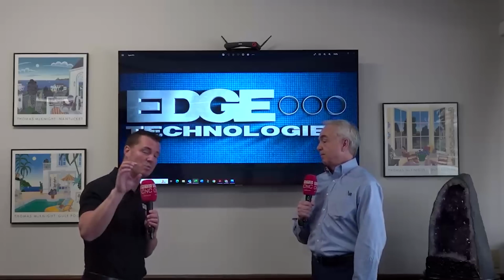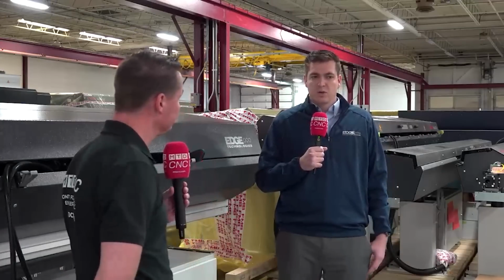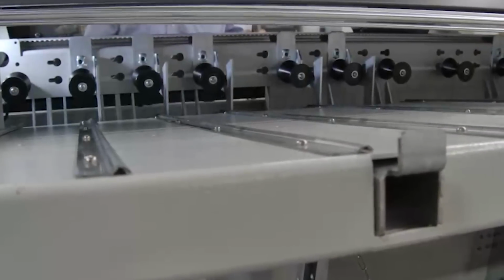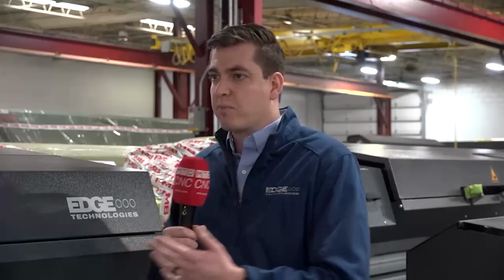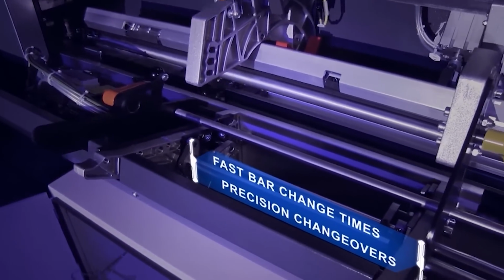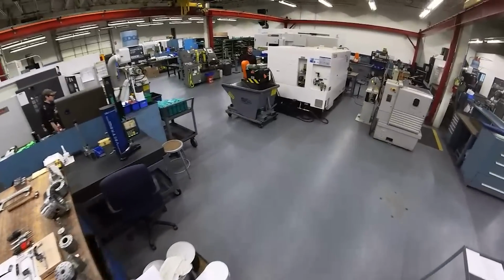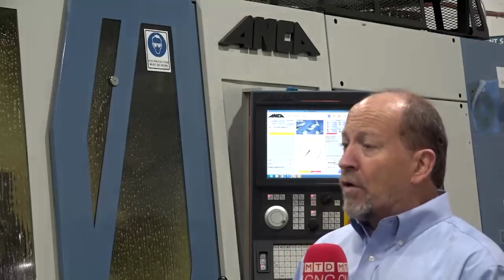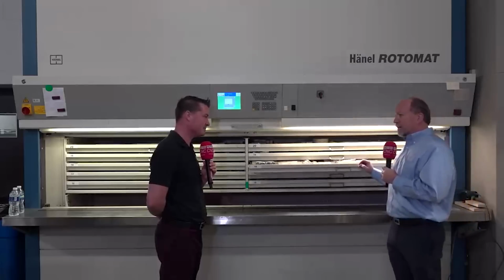This factory tour proves Edge Technologies is a great partner for customers!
Tony Gunn of MTDCNC joins Kevin Meehan, Dan Borders, and Rick Bauer of Edge Technologies to learn about the company’s history, production, manufacturing, and incredible service and support as the pioneers in magazine bar feeders. Edge is focused on delivering quality service to customers and making sure that lead times remain short when managing downtime. Their FMB bar feeders get up to 24-foot bars into the bar feed. With their quality of service and their $5 million inventory, customer retention remains high. Watch and learn more about the ongoing processes within the walls of Edge Technologies at their beautiful facility in St. Louis, Missouri.

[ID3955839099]